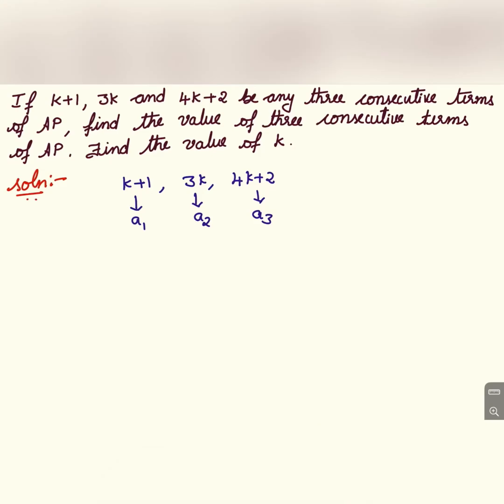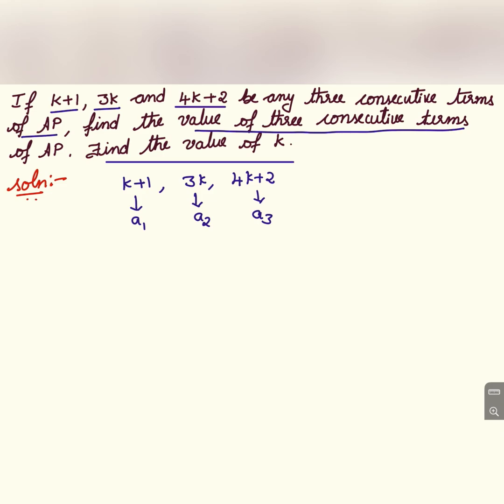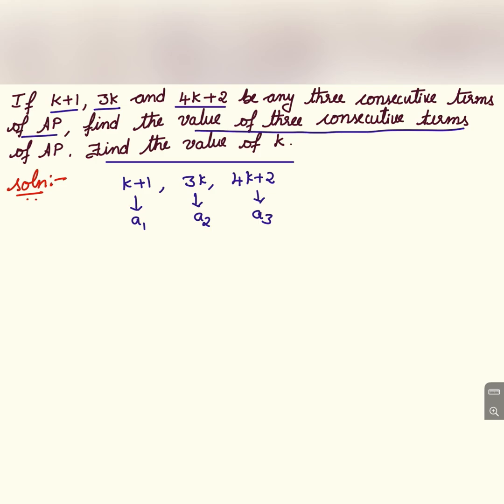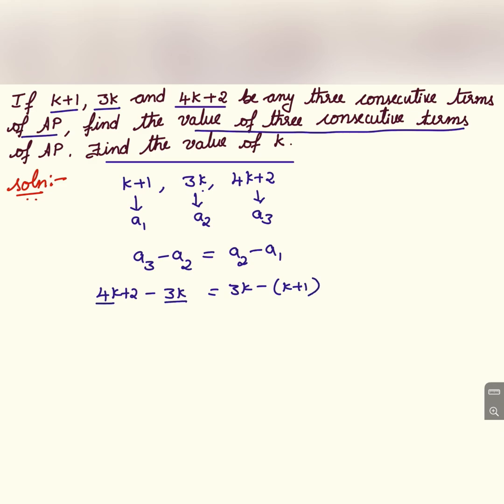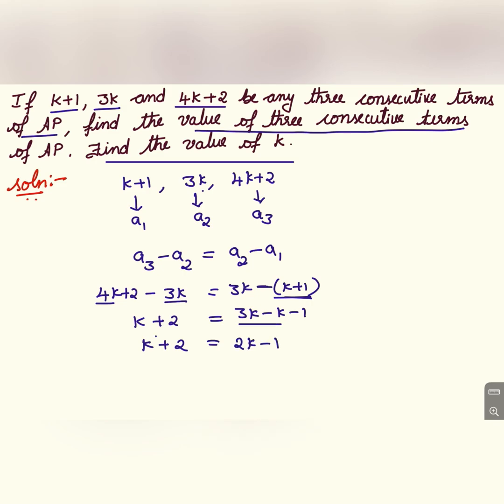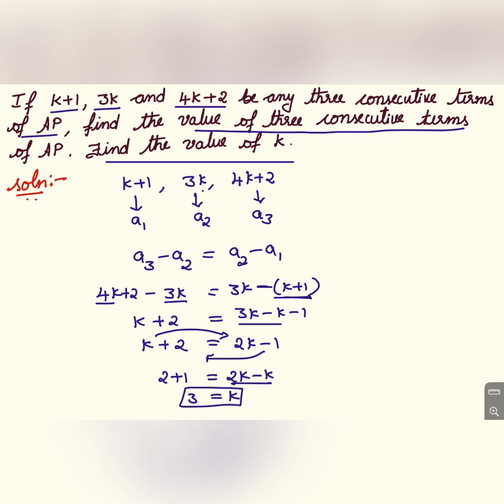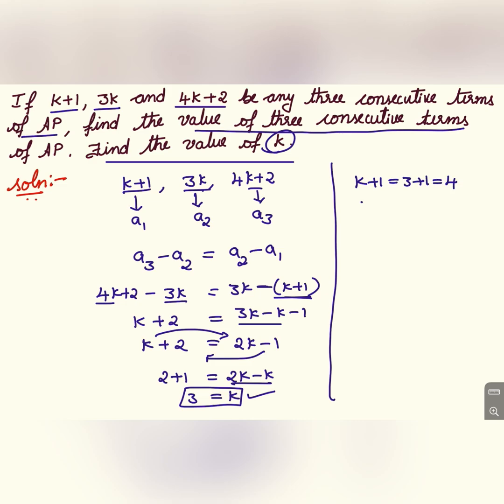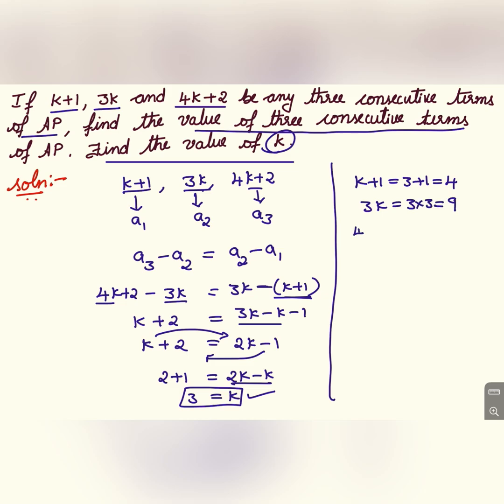If k+1, 3k & 4K+2 be any 3 consecutive terms of AP, find the value of 3 consecutive terms of AP & k